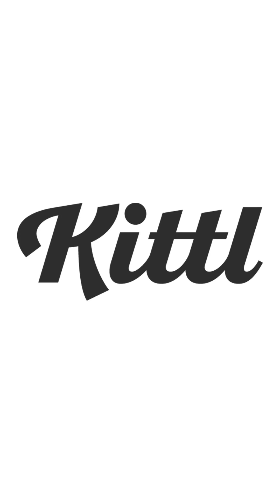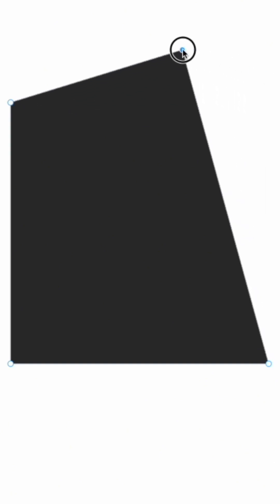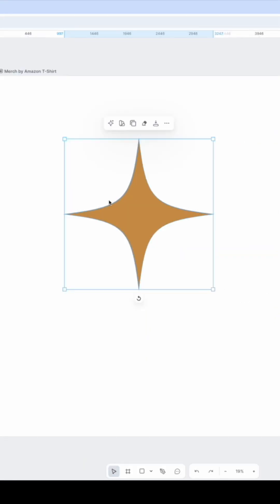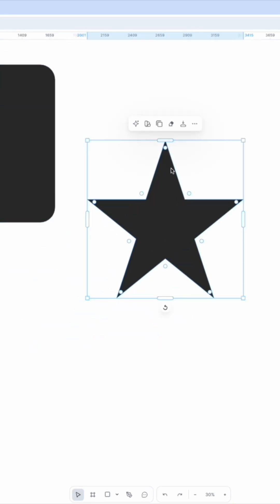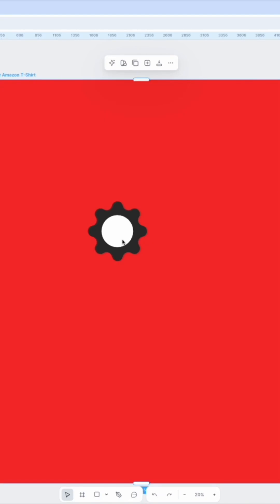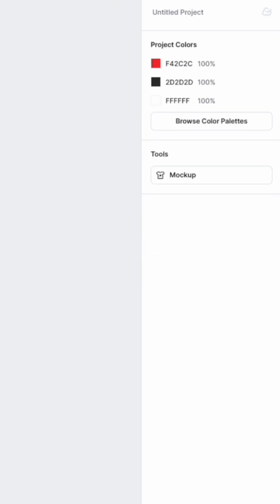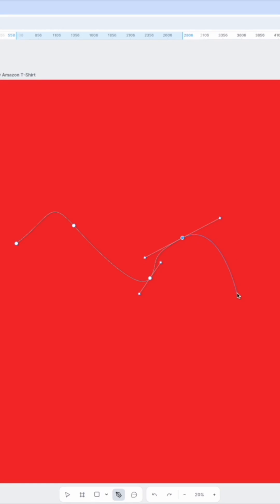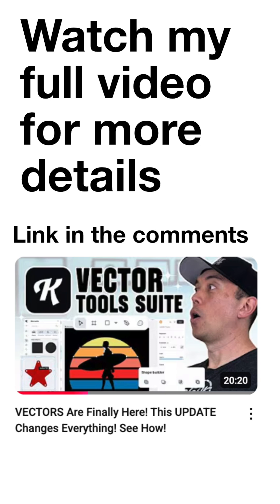Kittl's Vector Tools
A quick recap of Kittl's Vector tools. It's getting closer and closer to an Illustrator or an Affinity Designer.